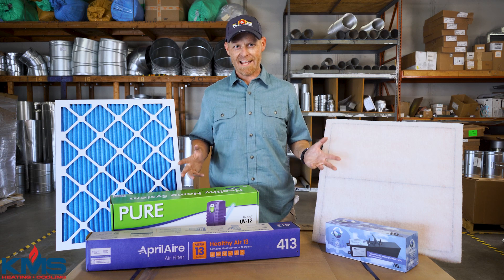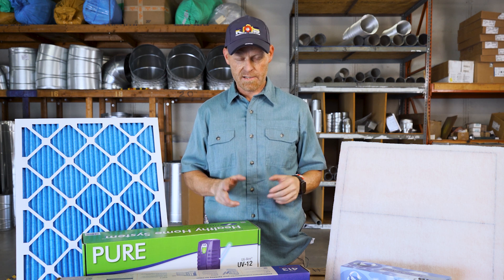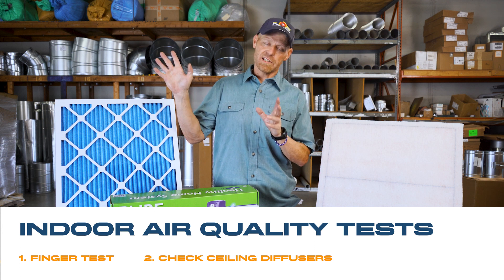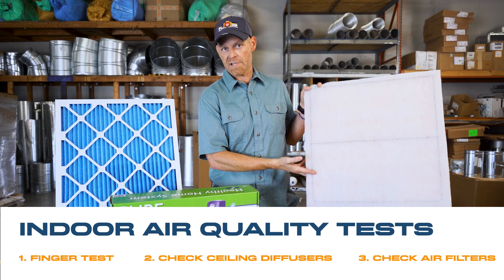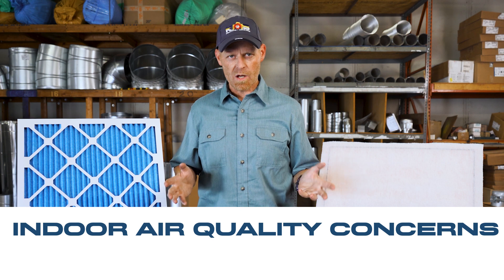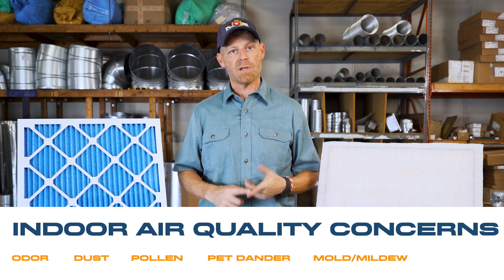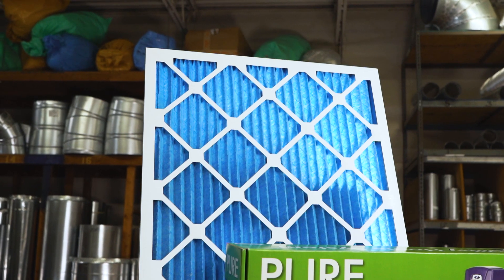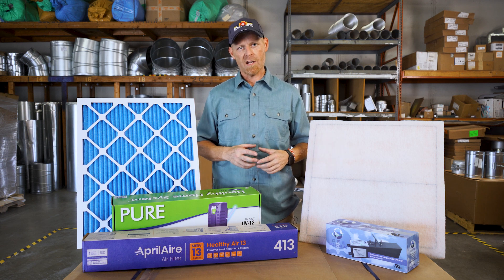HVAC Commercial Example- Indoor Air Quality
Elevate your HVAC company's online presence with Sooner Marketing's video production services! Discover how our captivating videos can showcase your indoor air quality services. Sooner Marketing is your expert partner in video production.

📍4641 S Braden Ave Suite 100, Tulsa, Ok 74137